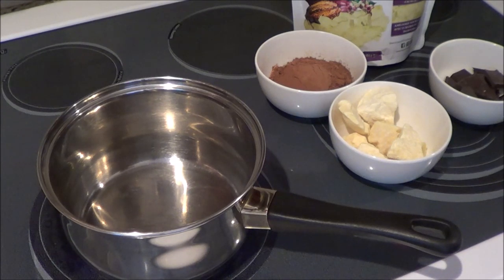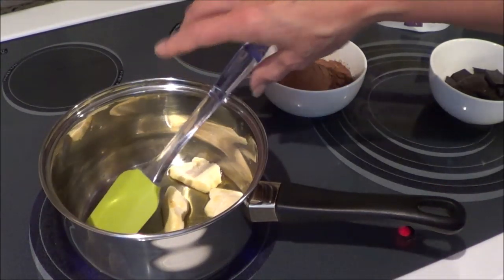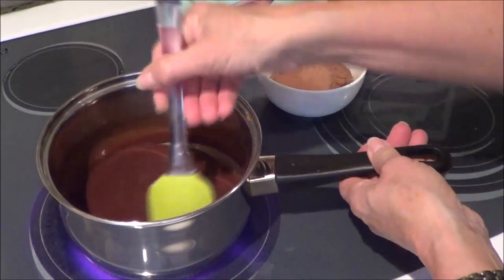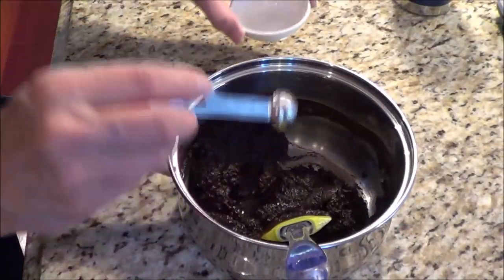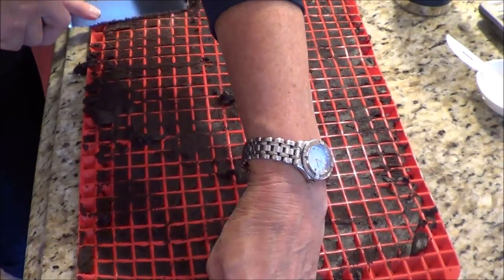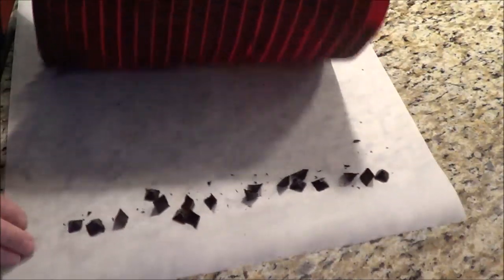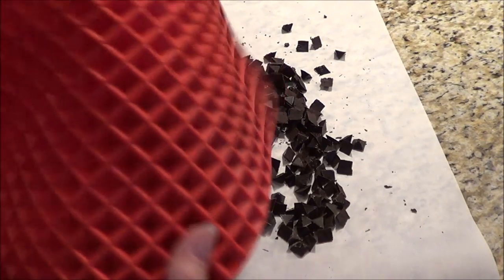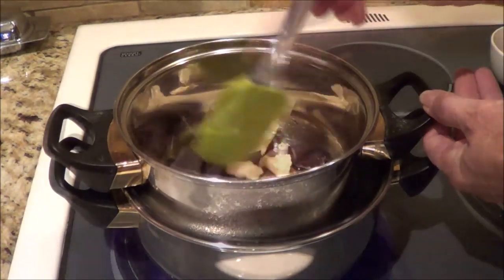Low Carb Chocolate Chips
I found this recipe at “ alldayidreamaboutfood” and felt it need to be shared with all my family on my site.
Making Low Carb Chocolate Chips is easier then you think.